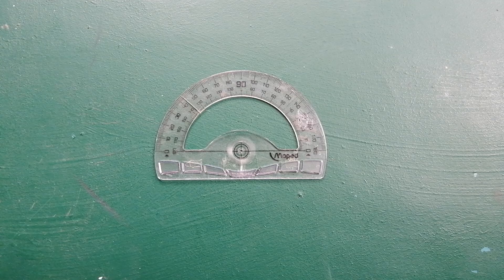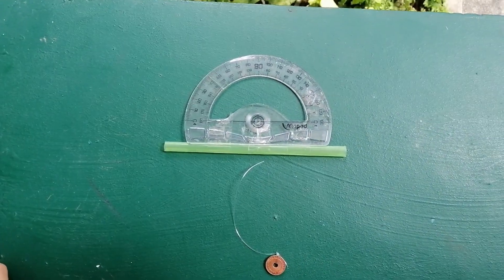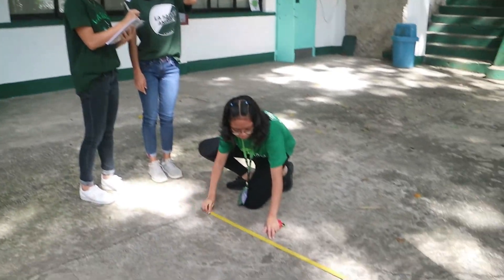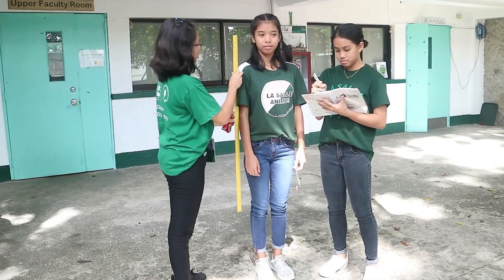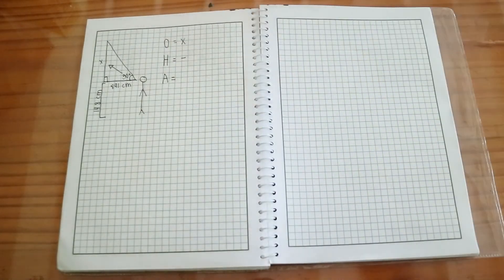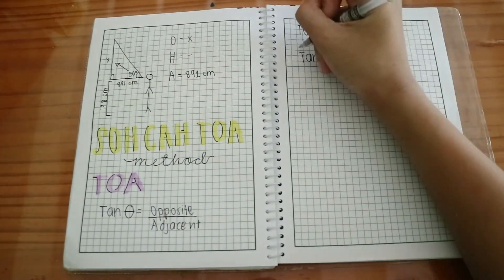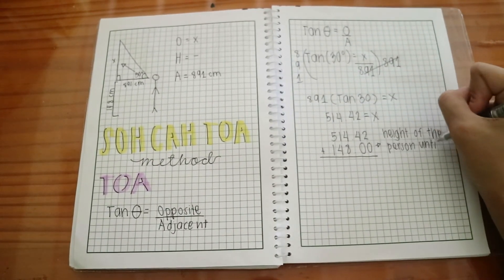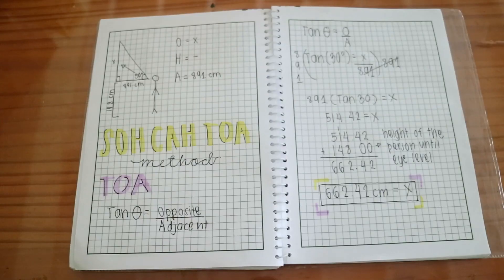How To Make, Use, and Solve Using a CLINOMETER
9B
BALDOZ, Bea
BASBAS, Precious
BULANADI, Erliana
CO, Divine
DULAY, Izzy
VALLE, Angel